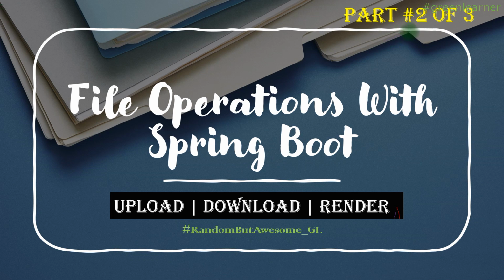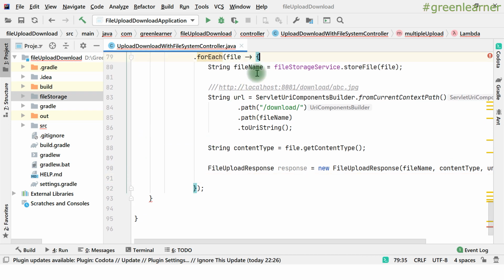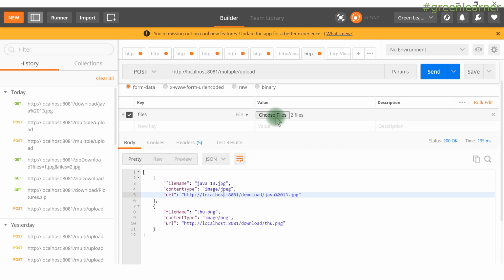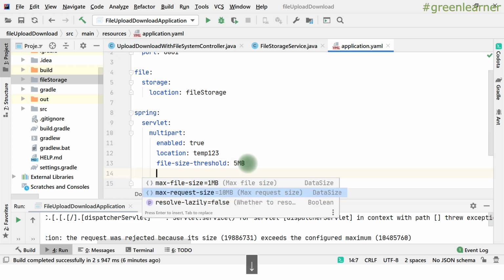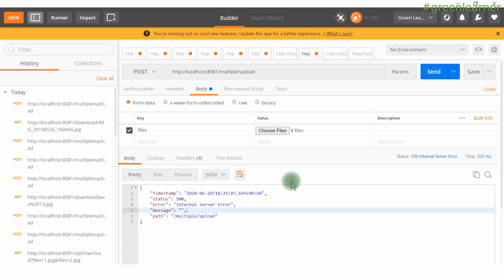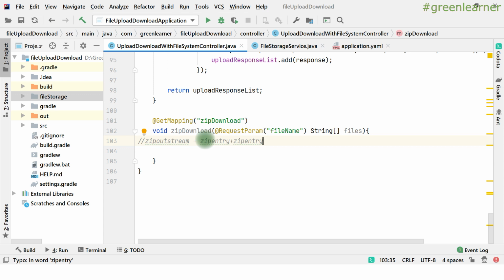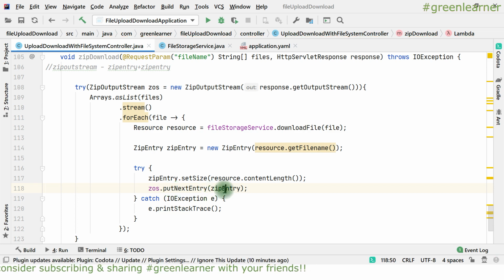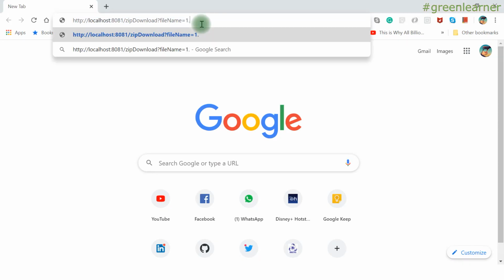2- File Upload Download with Spring Boot | File Operations + Spring Boot | File System & Database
In this video, we will understand about files upload and download with spring boot.

IDE - IntelliJ IDEA 2020.1.2 (Community Edition)
JAVA - 1.8
Spring boot - 2.3.1

Cheers!!
Happy Coding!!